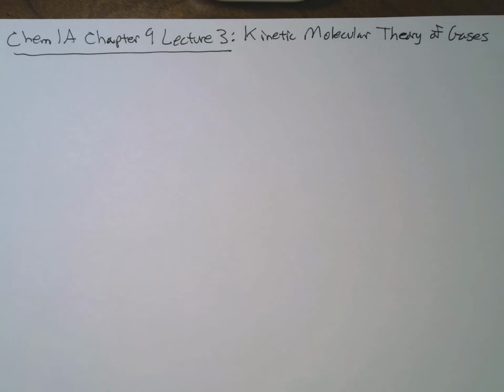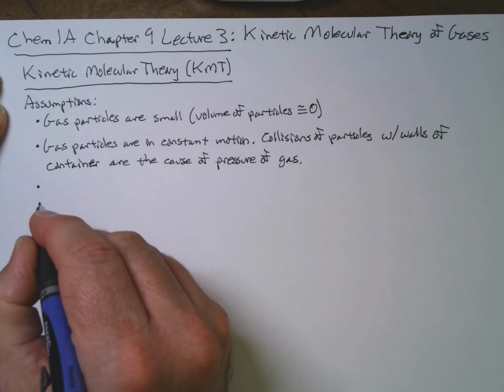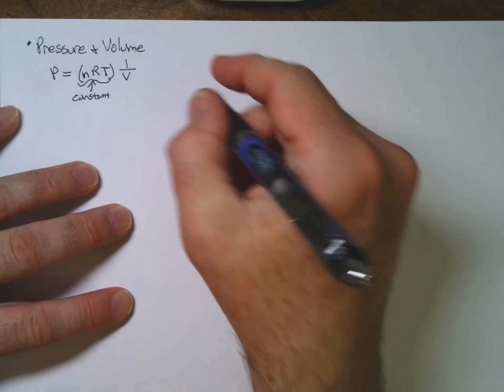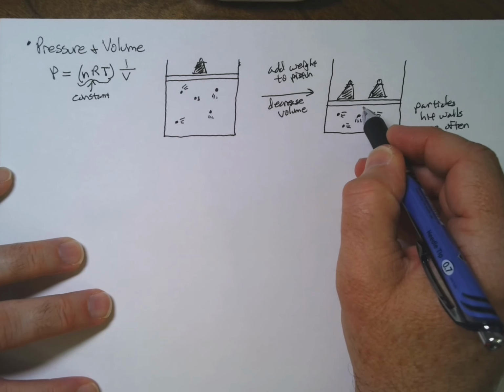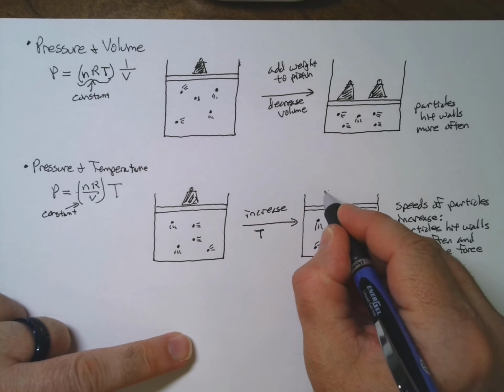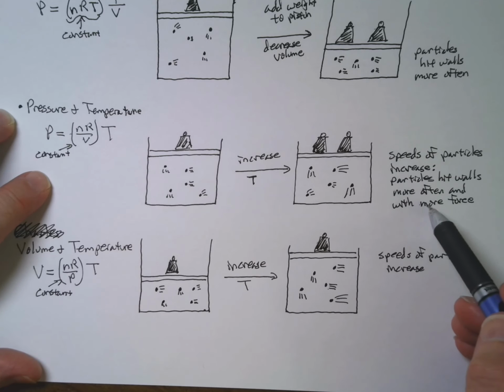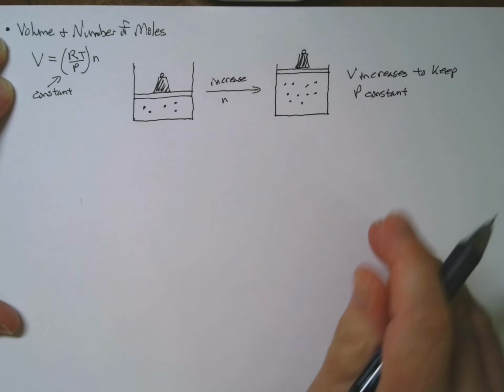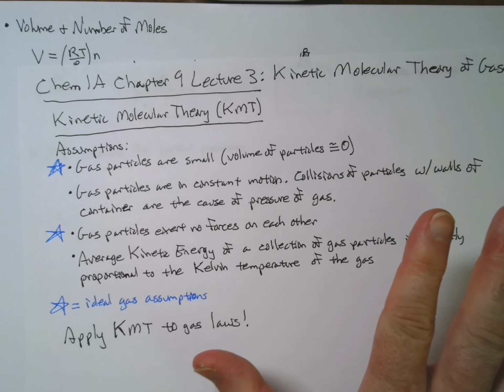Chem 1A Chapter 9 Lecture 3: Kinetic Molecular Theory of Gases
Dr. Pitcher describes the Kinetic Molecular Theory (KMT) of Gases.  He then uses KMT to explain the different gas laws.